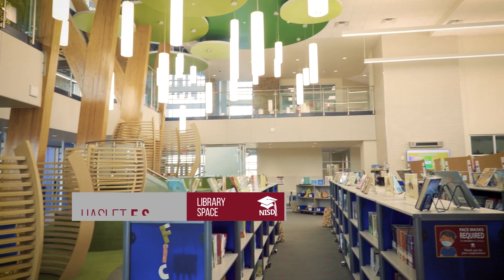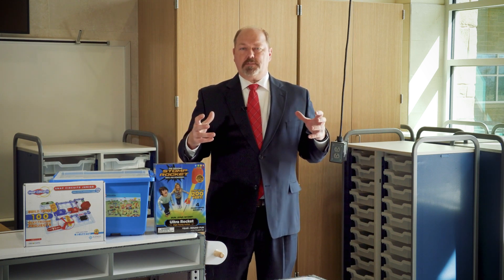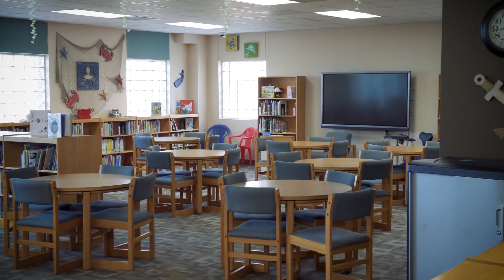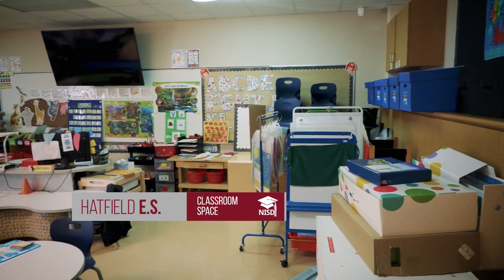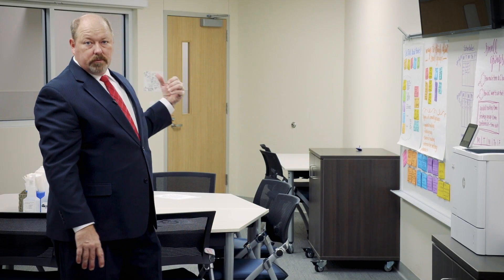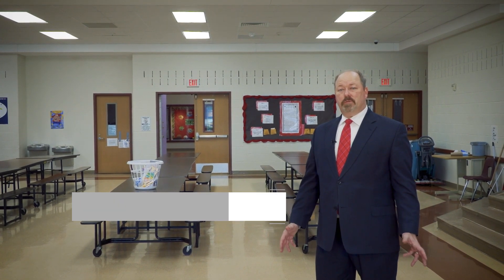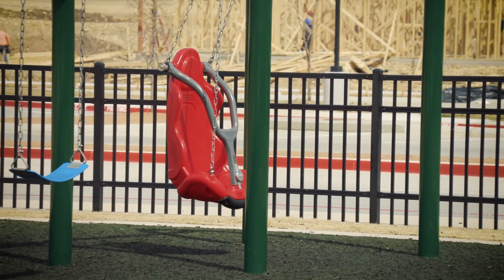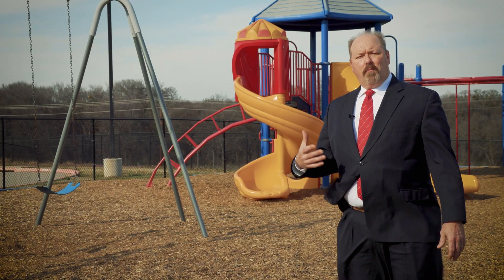Northwest ISD Elementary Campus Comparison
Tim McClure, assistant superintendent for facilities, shows some of the learning environments available in Northwest ISD elementary campuses. Haslet Elementary was built using the district's prototype design and opened in Fall 2020. Hatfield Elementary was built in 1998 and has a capacity for 450 students. A replacement campus for Hatfield Elementary is proposed in the NISDBond2021 proposal.